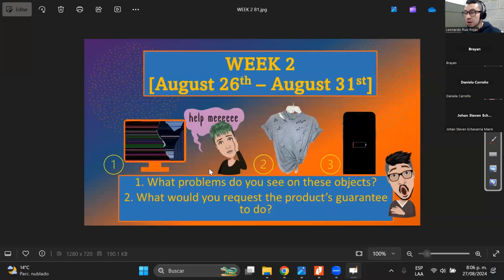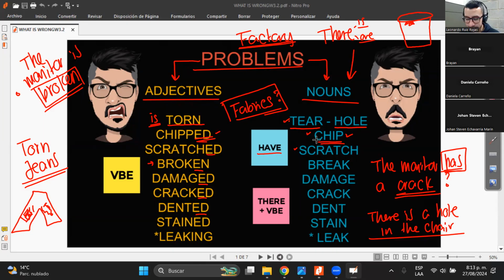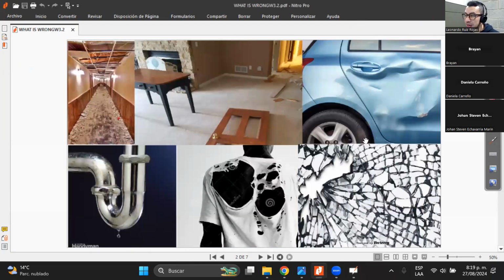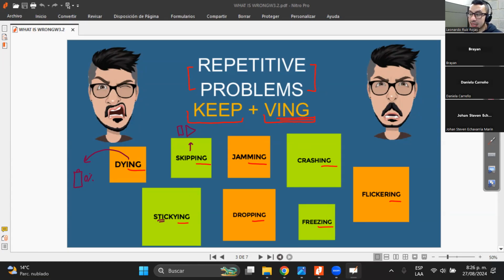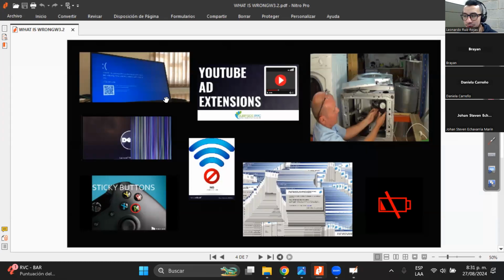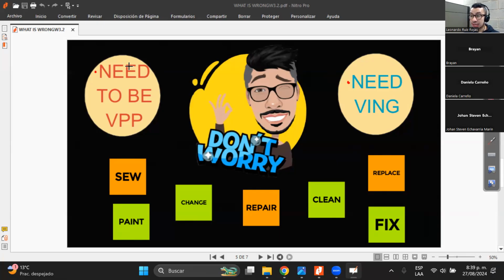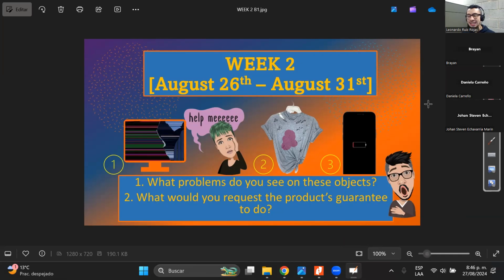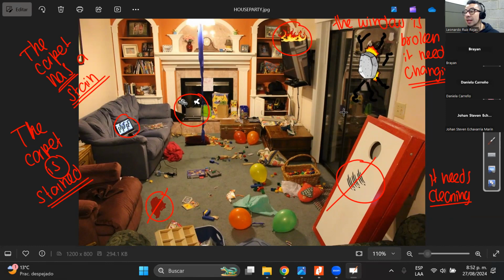INTERMADIATE 1 W2.1